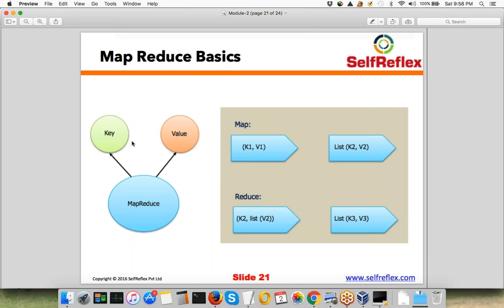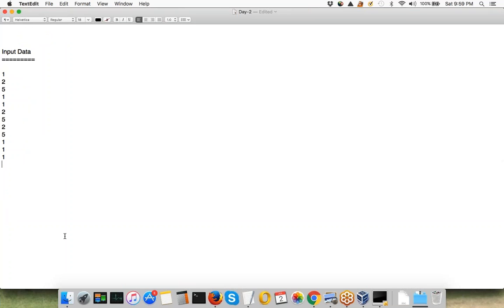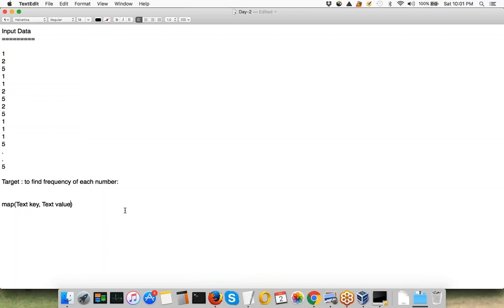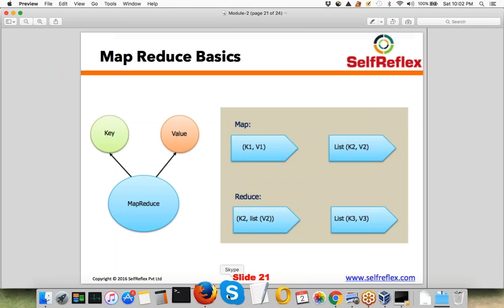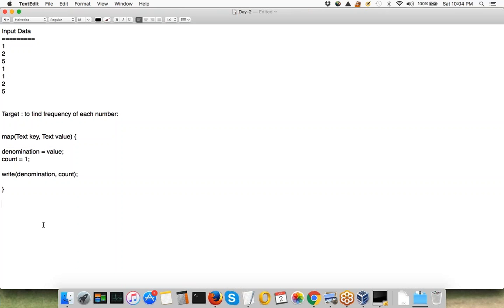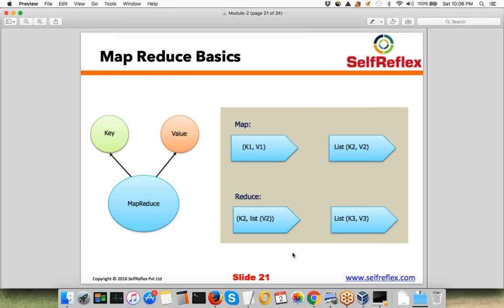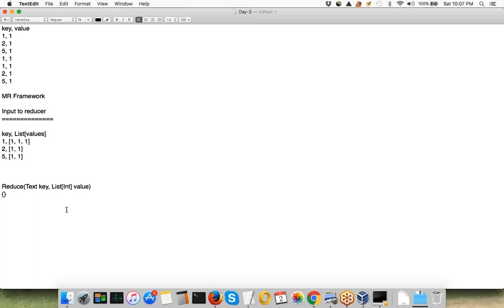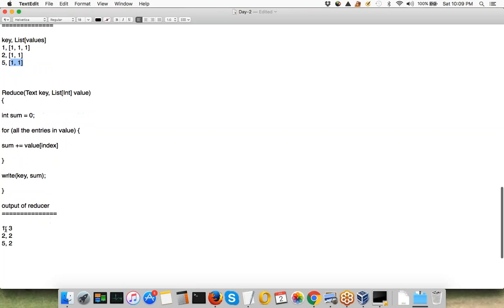Hadoop interview questions Explain map reduce paradigm with example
This video explains map reduce paradigm with a beautiful example. It talks about the input and output of map reduce. what are keys and values, what is input to a mapper and input to a reducer and what is the final output.